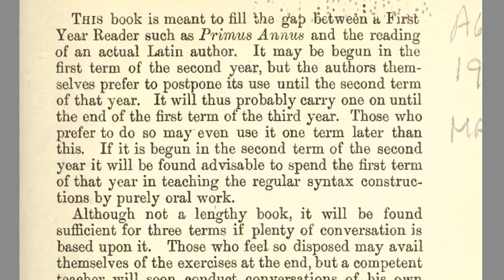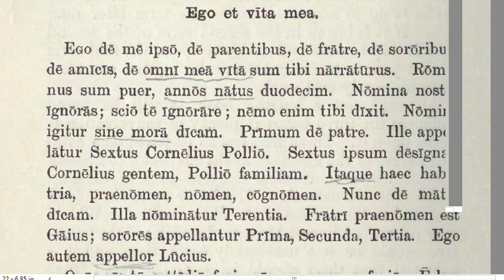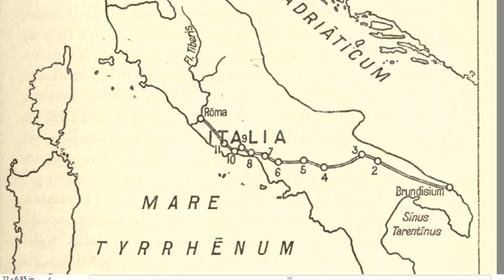013 Puer Romanus sample LATINUM Latin Language Course.avi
A Latin reader for intermediate students.
Appleton and Jones
Read in restored classical pronunciation